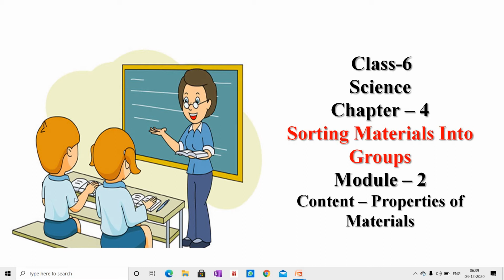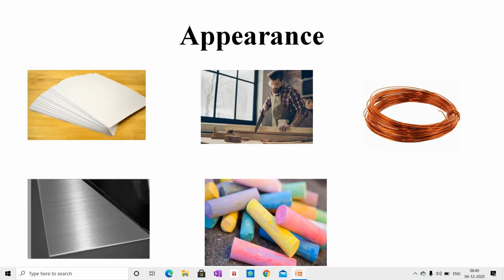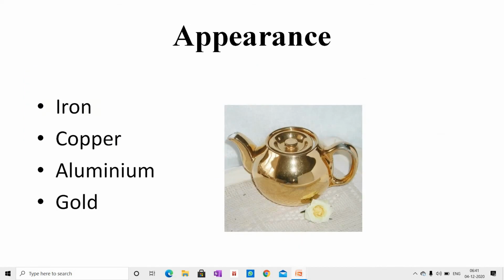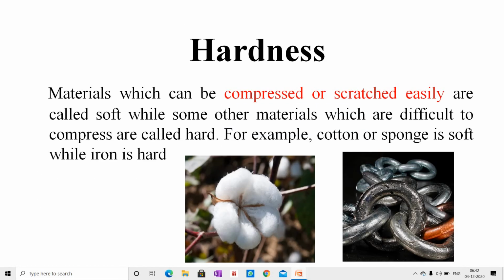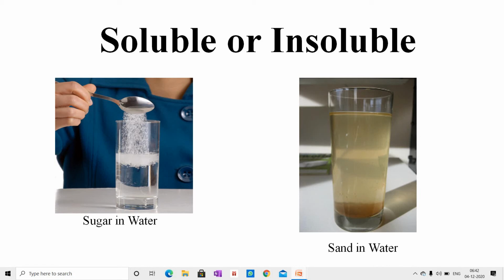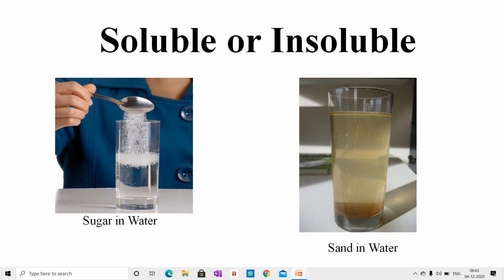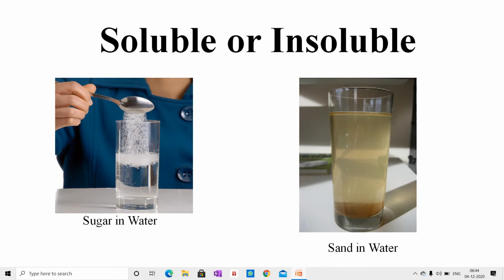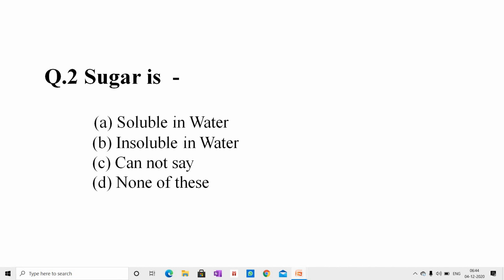Sorting Materials Into Group | Lecture -2 | Class - 6 | C.B.S.E Board